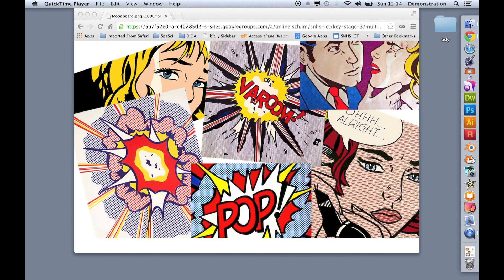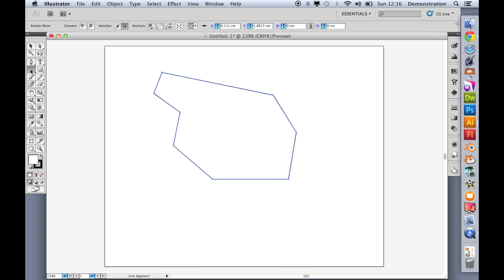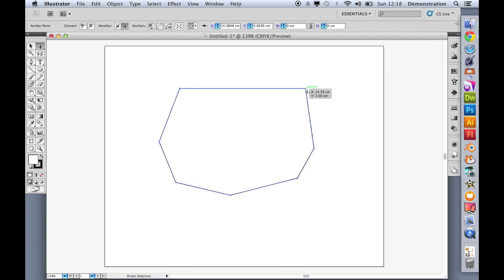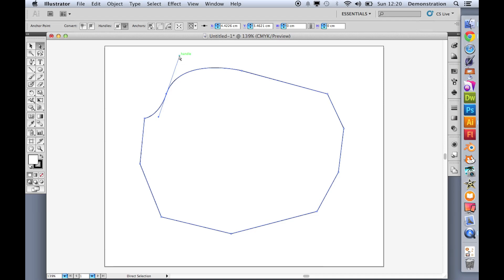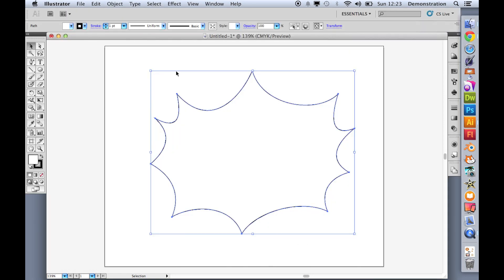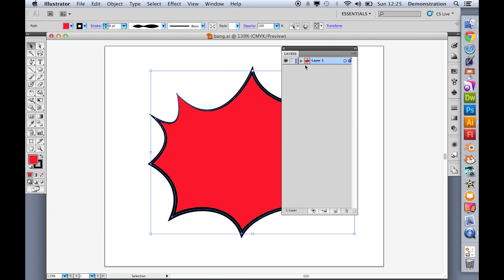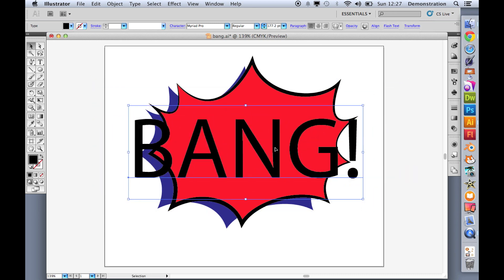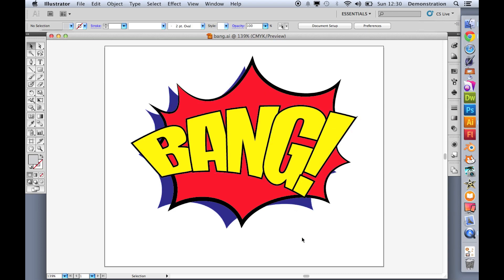Adobe Illustrator: Pop-Art (Part 1)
This tutorial expalins how to draw basic shapes in Adobe Illustrator.
We learn how to manipulate curves as we draw a Lichtenstein style pop-art explosion.